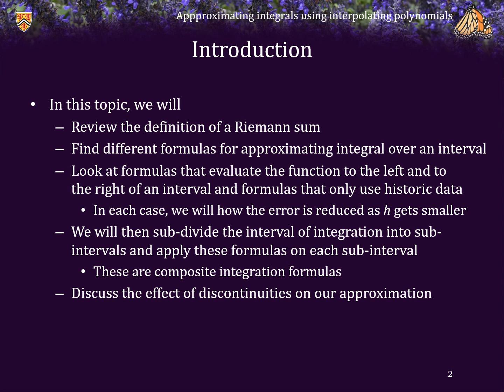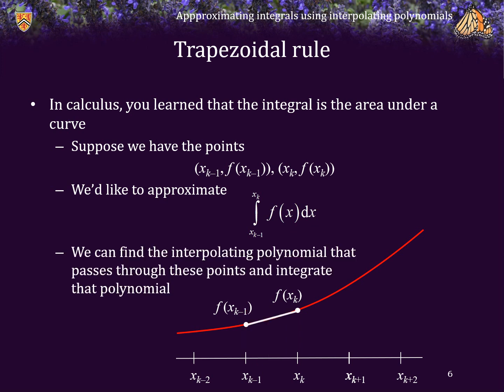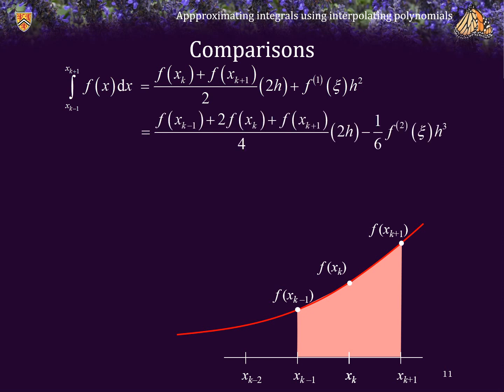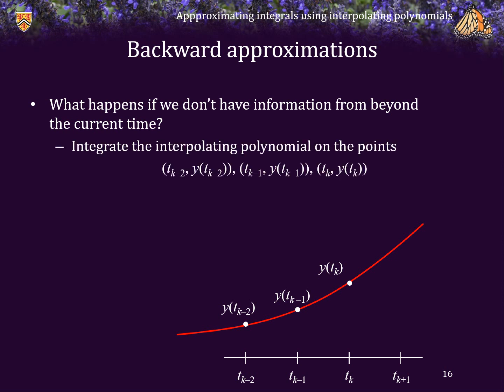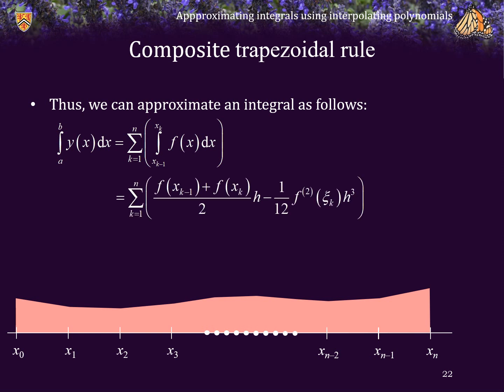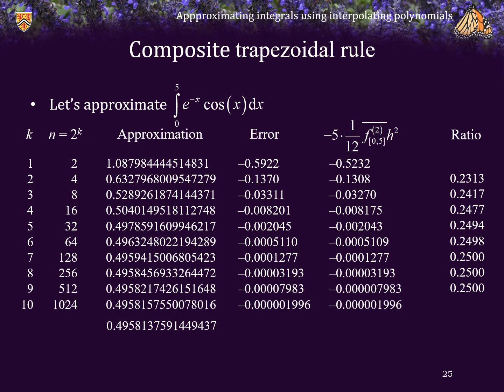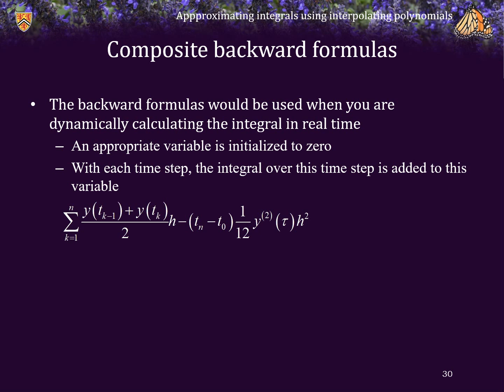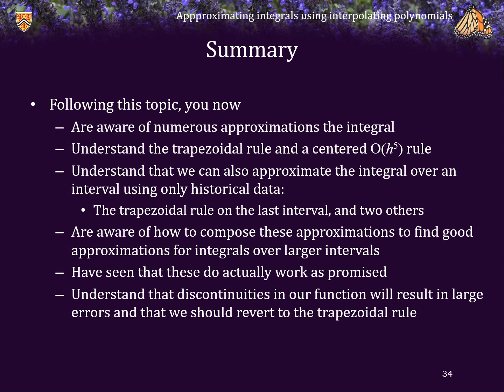5.2.3 Approximating integrals using interpolating polynomials